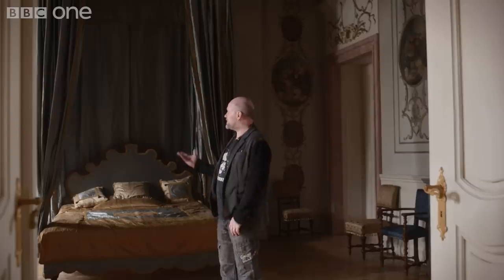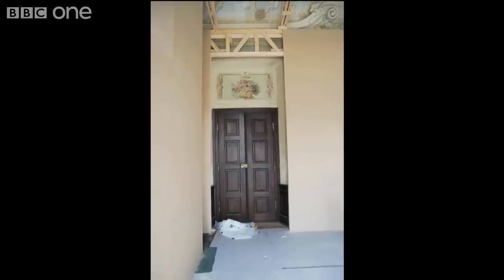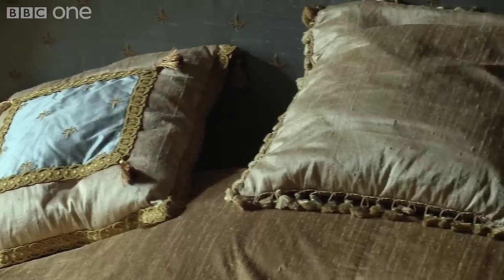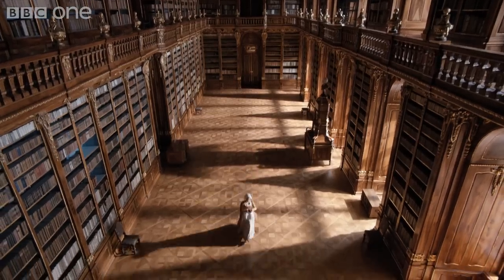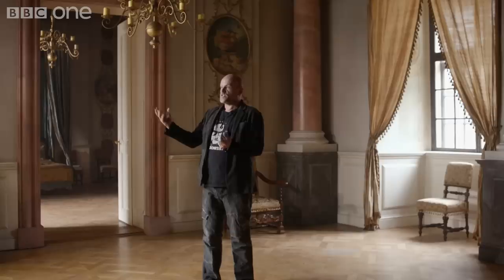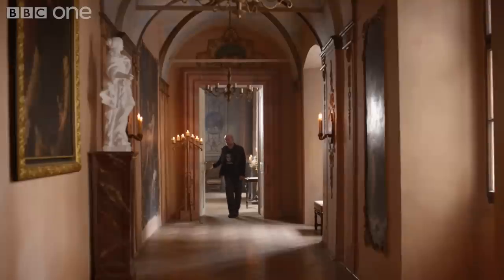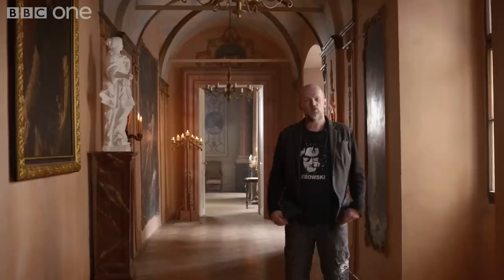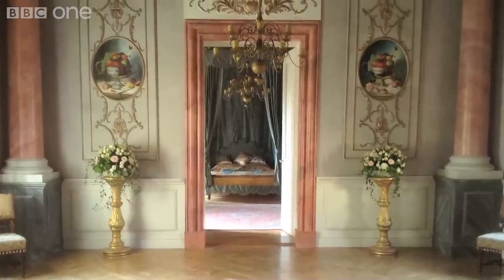Building The Queen's Chambers - The Musketeers - BBC One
Production Designer Dave Arrowsmith talks through creating the Queen's Chambers for Series 2.